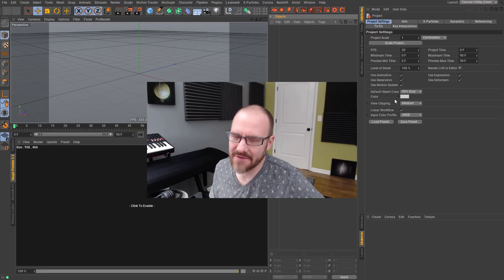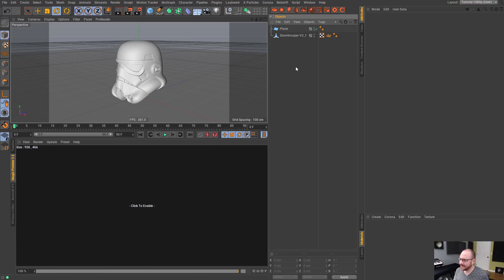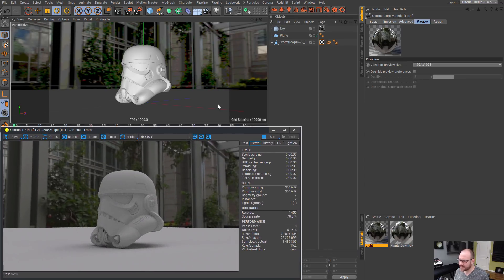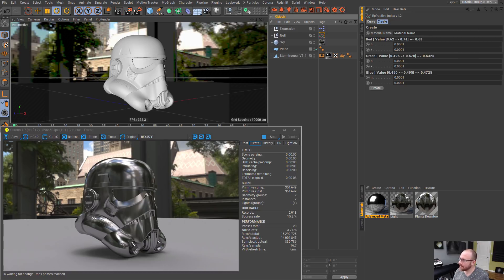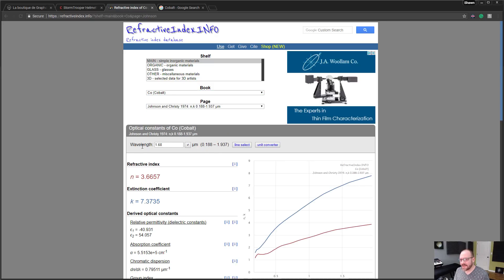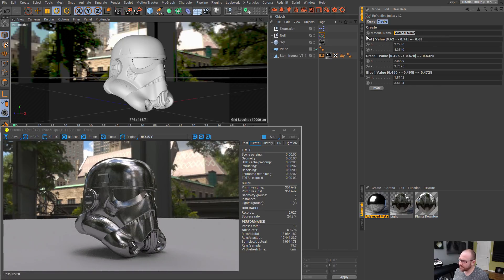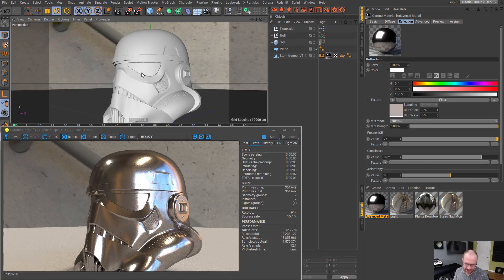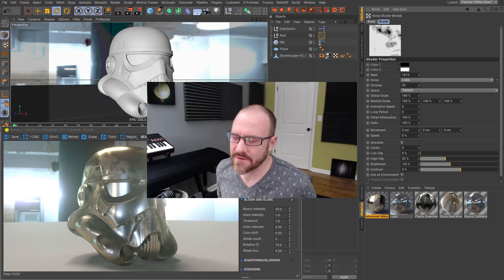Real Metals with a Stormtrooper head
In this tutorial, I show you how you can use (Refractive Index 1.2 Plugin) with Corona for Cinema 4D to create semi scientifically correct metals!